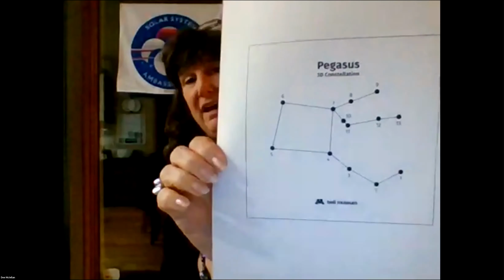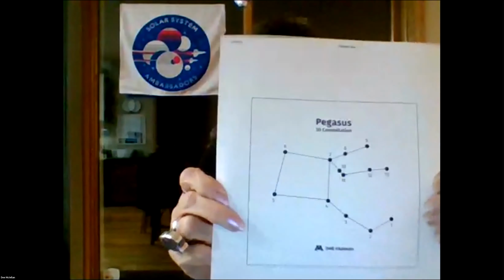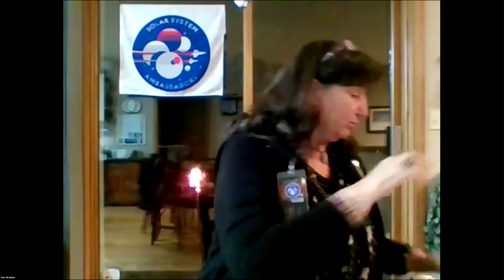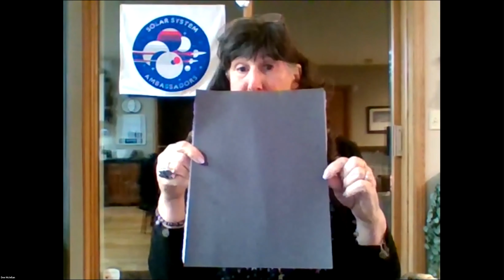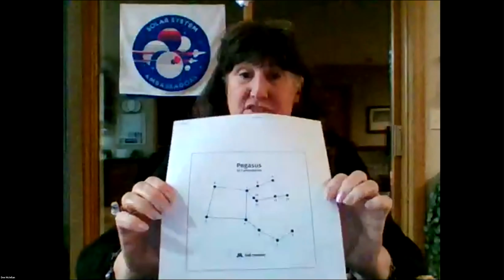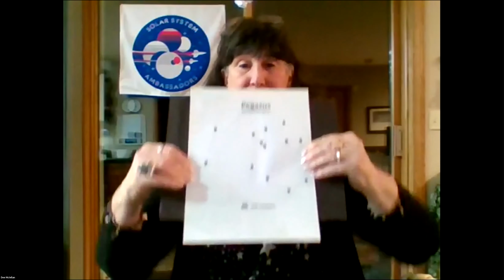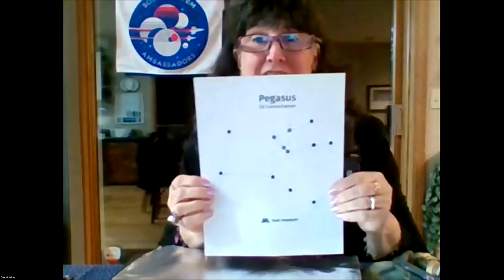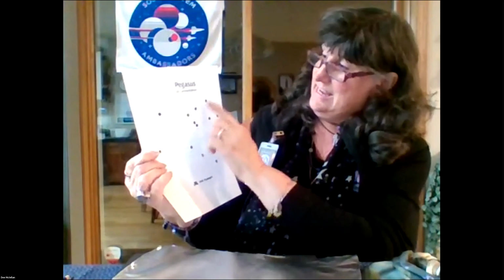How to Put Together a 3D Constellation Mobile with Dee Mclellan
Talk #13 Statewide Star Party.

Dee Mclellan, a NASA/JPL Solar System Ambassador, will show us how to put together a 3D constellation mobile.